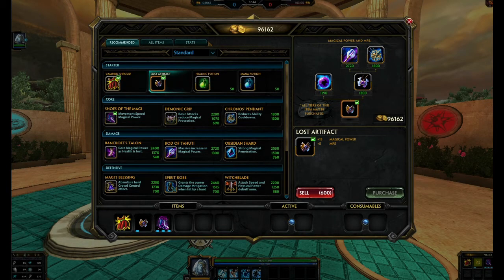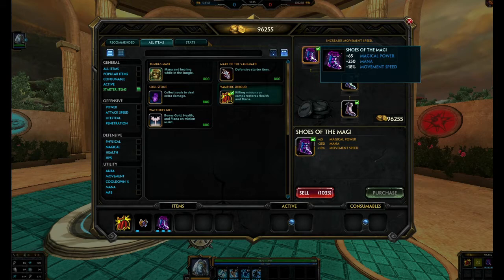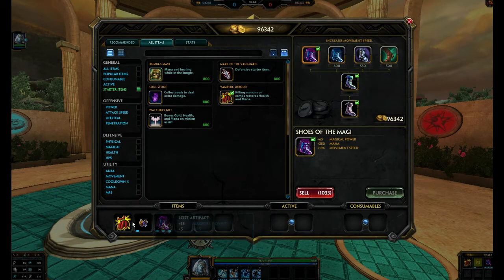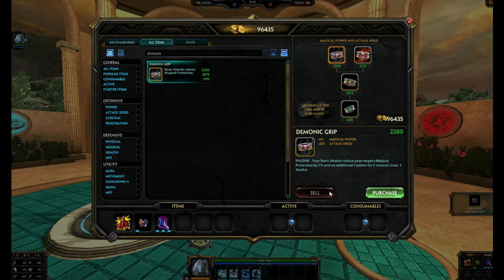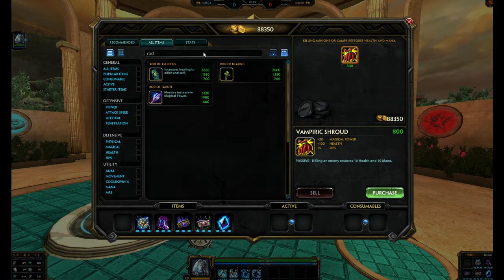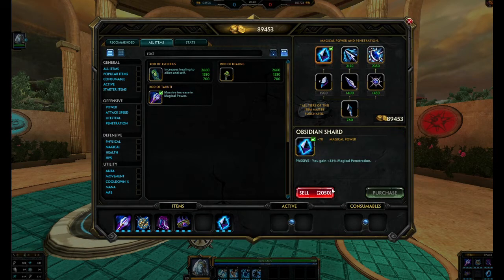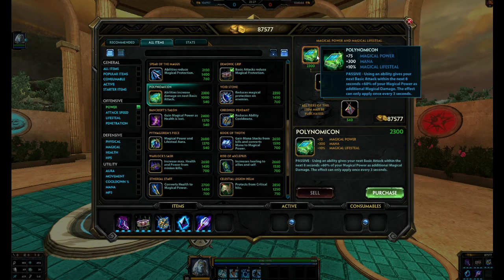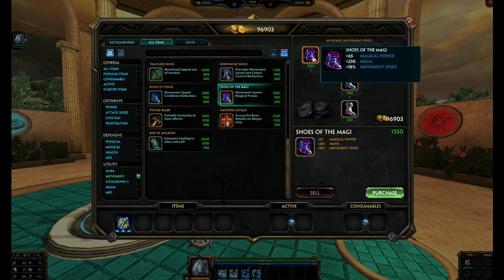CHRONOS 3 - Smite Super Builds Ep.197